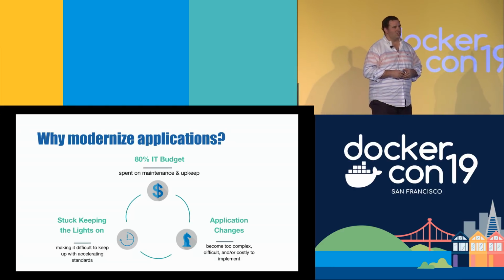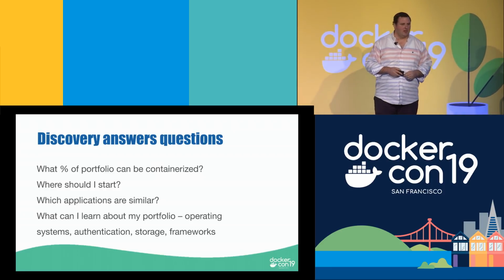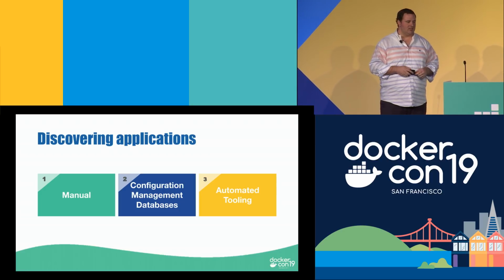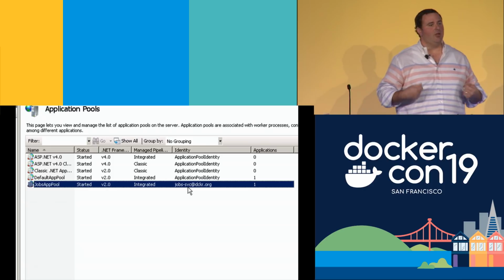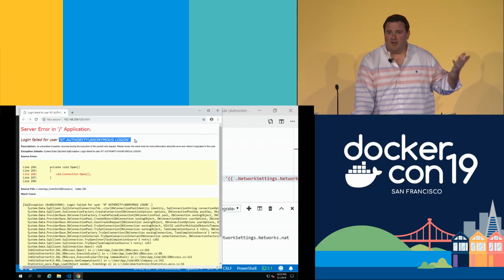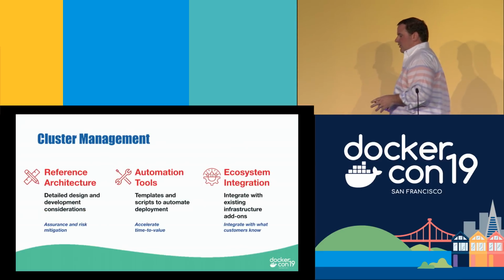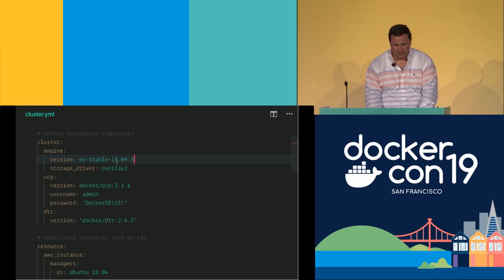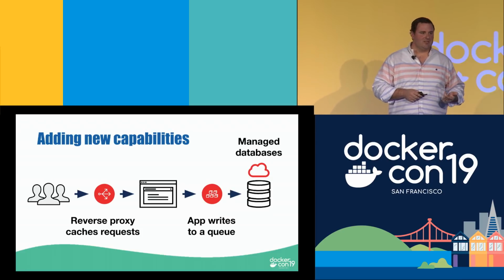Docker Tools for Modernizing Legacy Applications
From decades-old legacy applications to 1-month old greenfield apps, organizations are utilizing containers to increase portability, enhance maintainability, and drive down costs through server consolidation. But how do you actually get applications containerized and how do you run your container environment to deliver the same or better performance you already have? Docker has built a set of tools that are specifically designed to help organizations containerize existing legacy applications and run them securely in production. The Docker Application Converter scans for applications and automatically generates a Dockerfile without having to touch any code, while a new tool makes it easy to fully automate the deployment and configuration of Docker Enterprise in your production environment. This session will include several demos and walk through how a typical organization can leverage these tools in their own data centers.

Speaker: Steven Follis, Docker